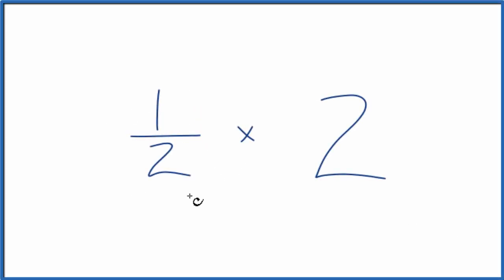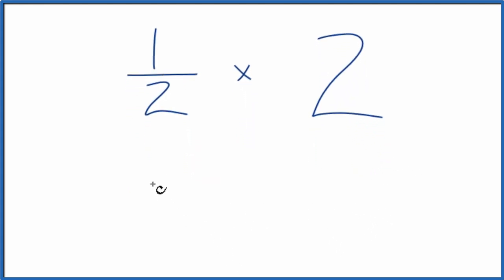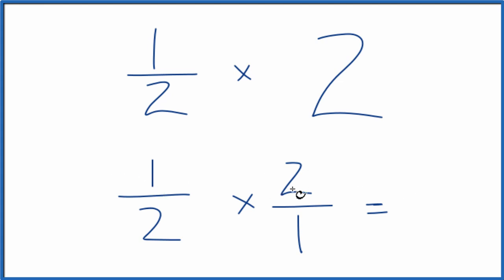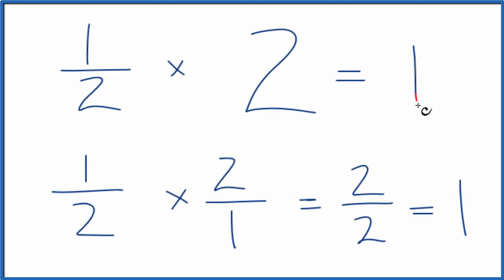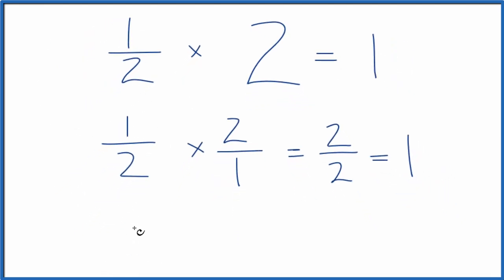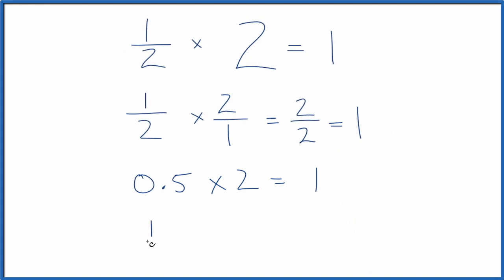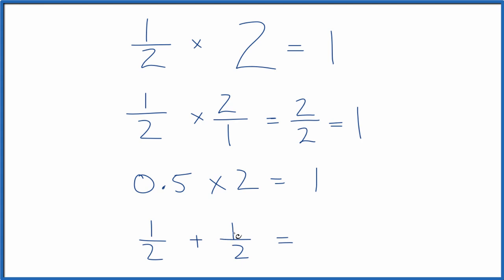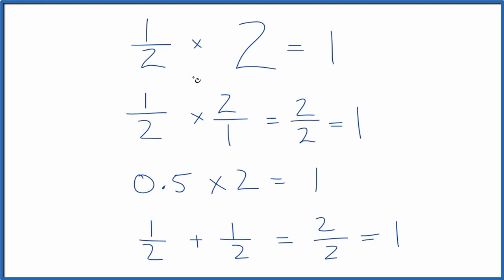Multiple 1/2 times 2 (one-half times two)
There are a few ways to multiply 1/2 times 2.

The first way is to think of it as 1/2 x 2/1.  That's because 2/1 is just two . But now when we multiply the numerator and then the denominator we get 2/2.  And that is just equal to 1.  So 1/2 x 2 = 1.

You could also change 1/2 to a decimal and then multiple that times 2.  In this case you would have 0.5 x 2 = 1.

Finally you could think of it as 1/2 + 1/2 = 1.